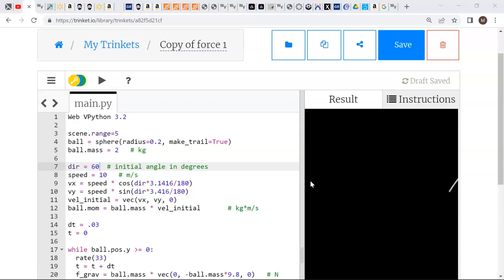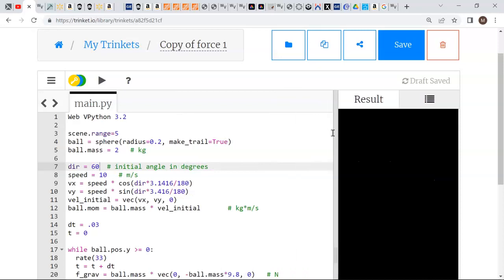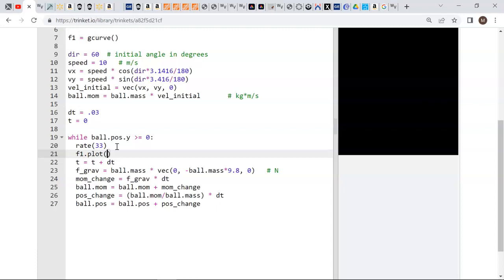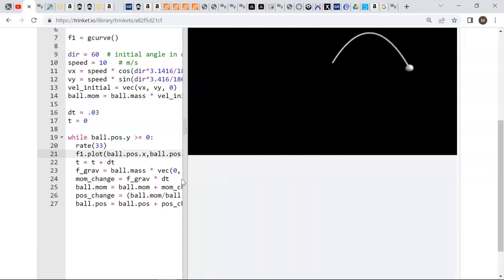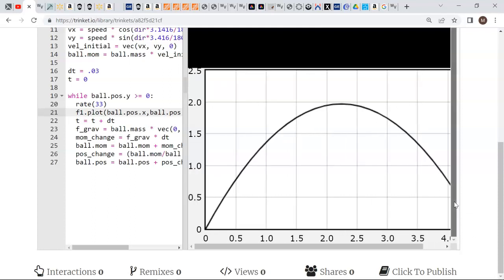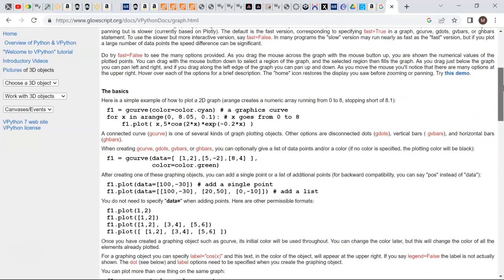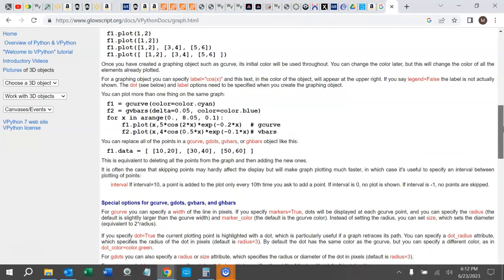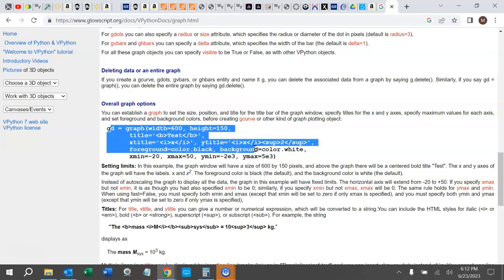VPython Intro 6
Simple graph